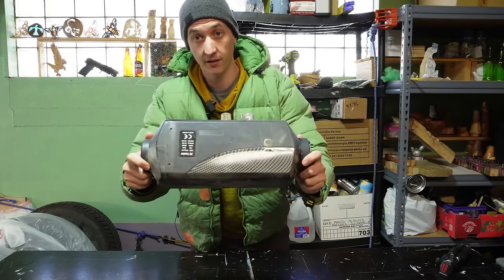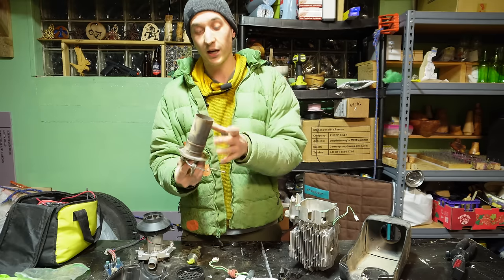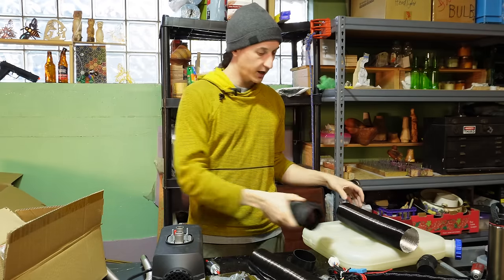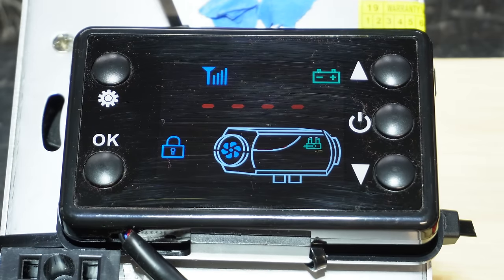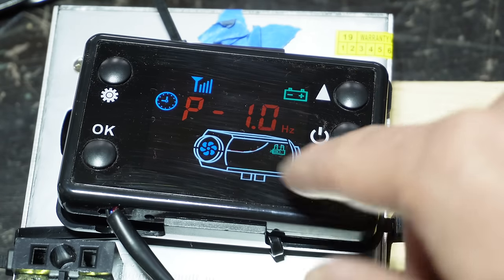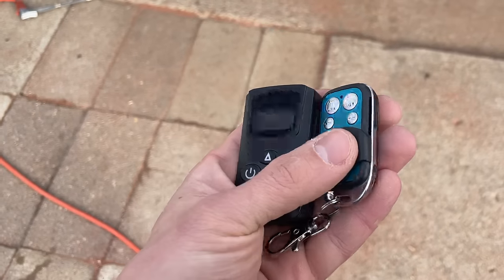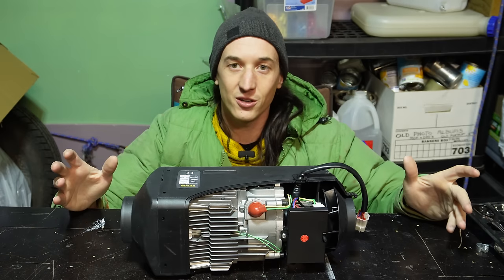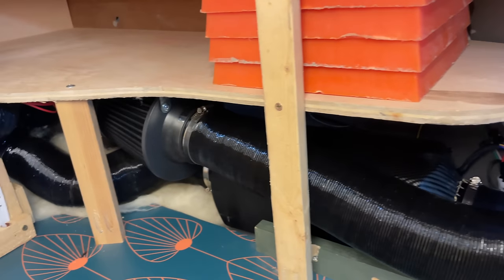Everything You Need to Know About Diesel Heaters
If you want to run one of these budget diesel heaters in your camper van, RV, or off-grid living space there’s quite a few things that you will need to consider to ensure that the heater runs reliably. In this video I disassemble a used diesel heater, set up a brand new heater, including elevation settings, and talk about some myths and legends that surround these heaters.

Thanks to VEVOR and WIPPRO for bravely sending me products to review.

0:00 Intro
0:49 Disassembly
6:45 Smell Mitigation
9:20 What’s In the Box
14:41 All-In-One Heaters
16:16 Elevation Settings
22:24 Bench Test
28:10 Installation
32:07 Final Notes/Purchasing